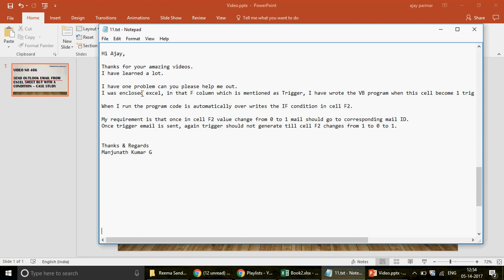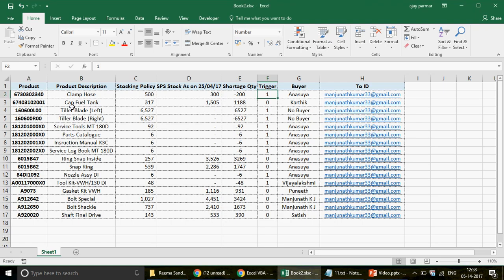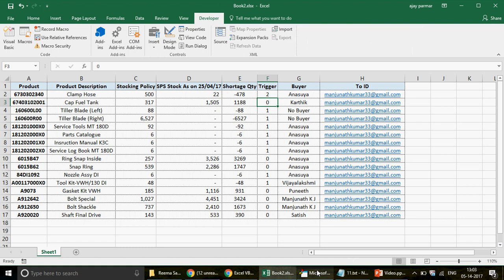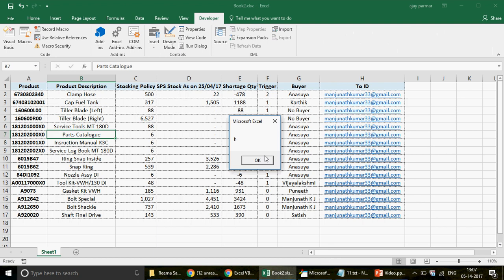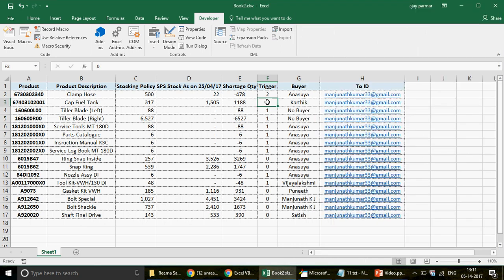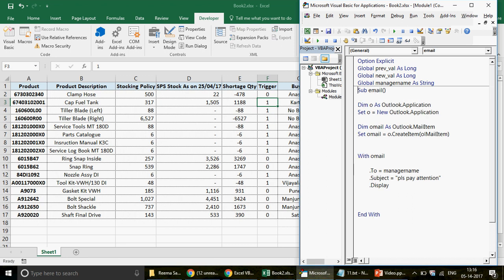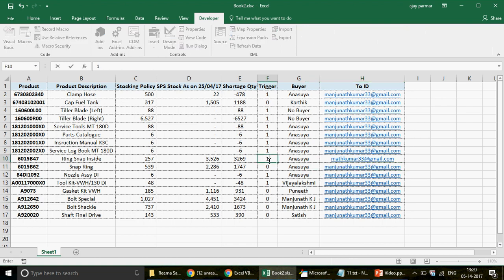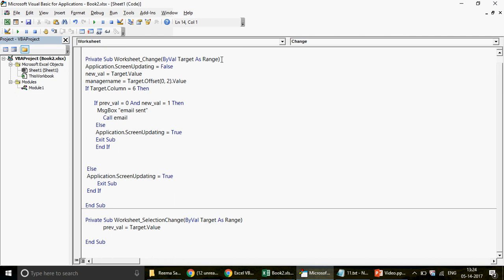Learn MS Excel - Video 407- VBA - Send Email basis value change in Excel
Learn how to combine two events: selection change and sheet change to make this powerful code. One of my best videos for you to learn the real MIS stuff